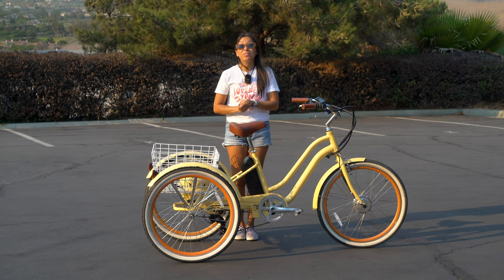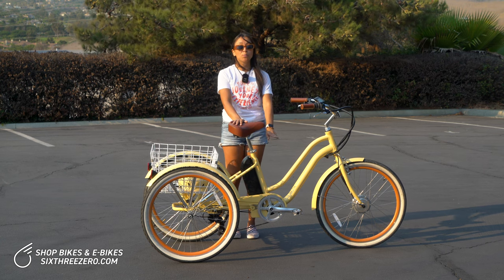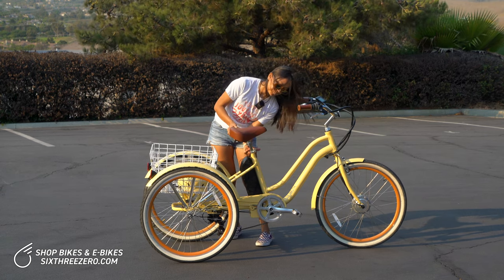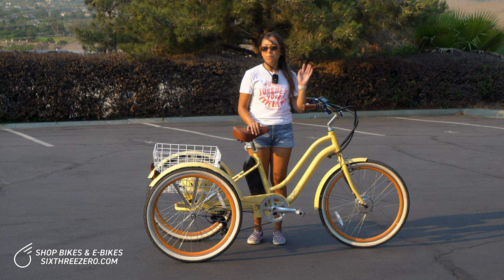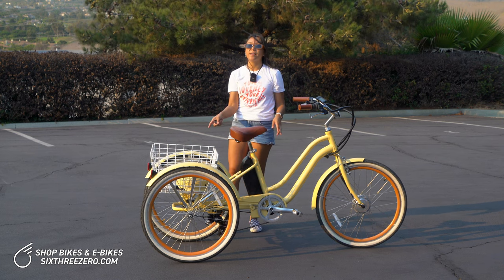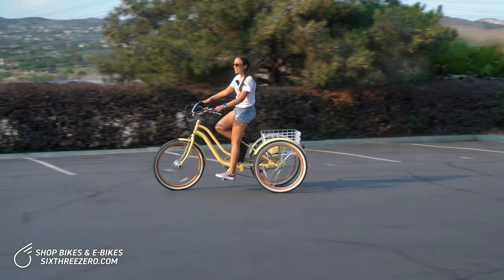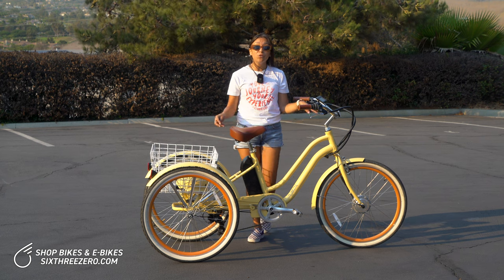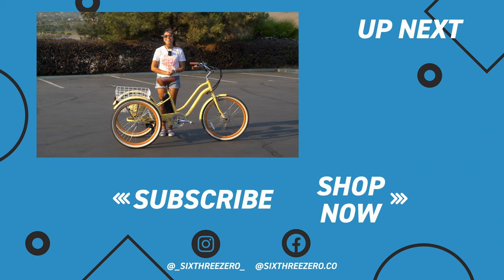Best Tricycle For Short Adult Women - 3 Wheel Bike for Women under 5'4"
Finding bicycles and tricycles for short women can be challenging.  Women under 5'4" need a tricycle that fits their body so they can ride safely and be confident they can control the bike.  It's important also the tricycle is safe, and they can get on and off the tricycle easily.  Watch as Alanna, 5'1" shows the best tricycle for short women.